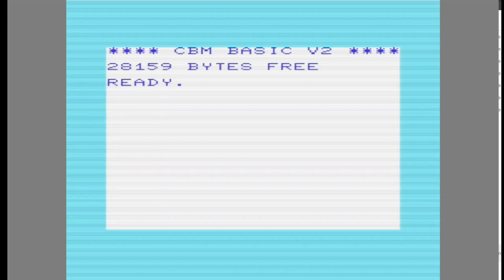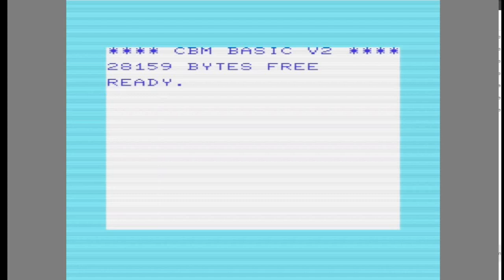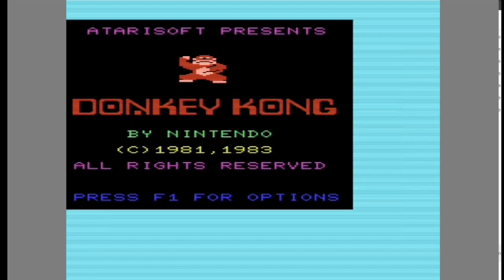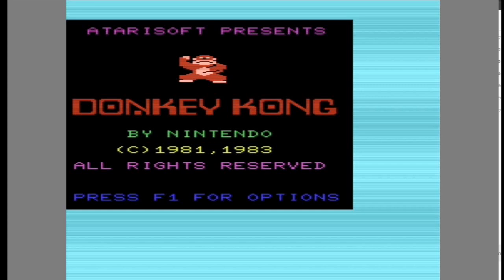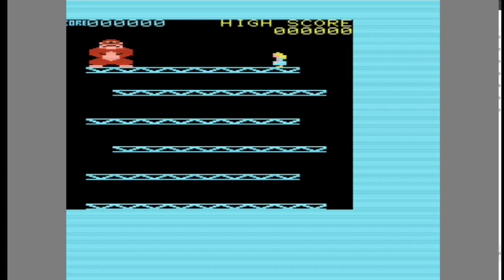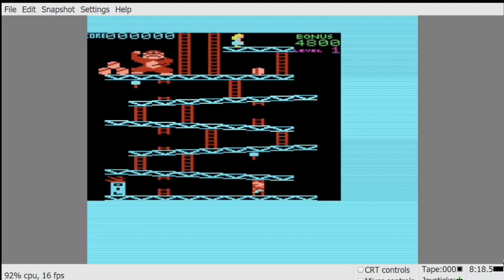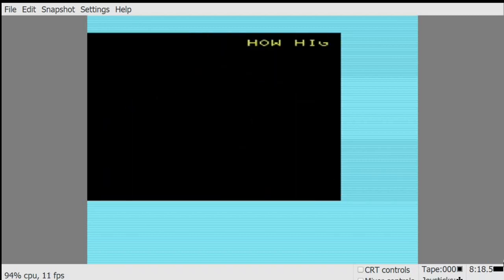Donkey Kong (Commodore VIC-20) [ALL THE MARIOS 22]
The Commodore VIC-20 version of Donkey Kong is actually not TOO terrible, but the emulator didn't play well with my streaming software and it wouldn't play at proper speed. I went back and recorded it afterwards though, because it's actually better than it first came off.